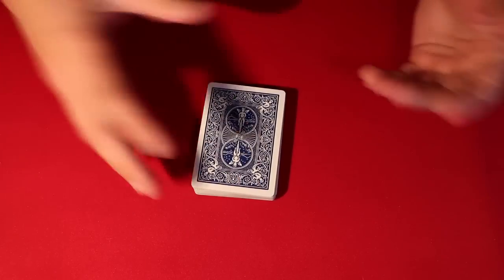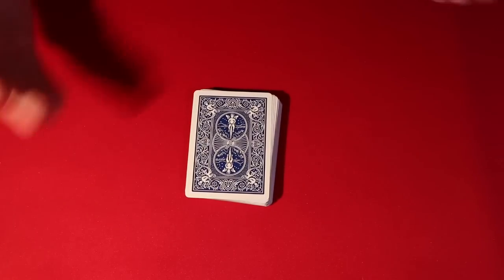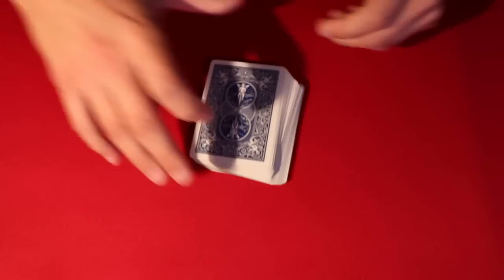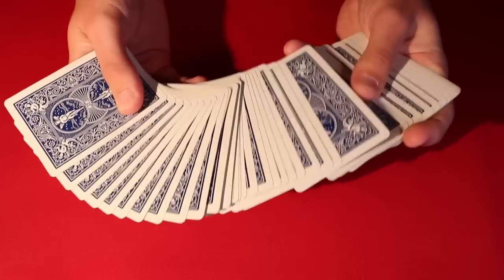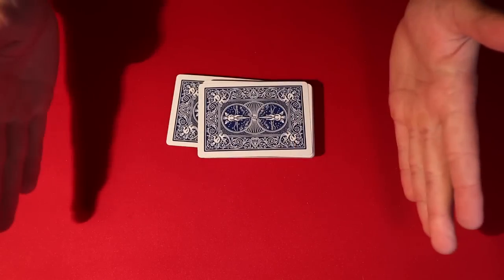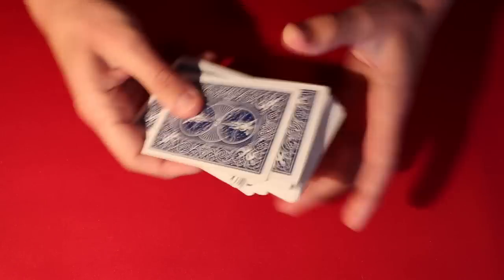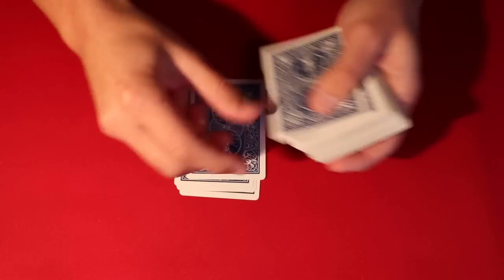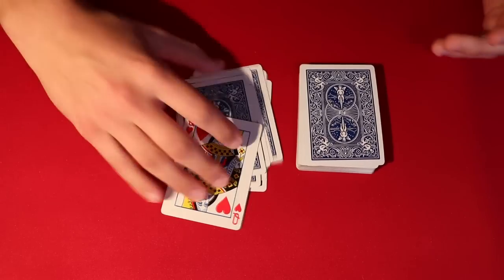Easy NO SKILL NEEDED Card Trick! (Feat. Hester23BearsCH)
Deck He Used (Blue Bicycle Deck):

Hey everyone! Today is a special video, because I am featuring one of the OG's of YouTube, Hester23BearsCH!! He's got a great trick that is super easy to perform, hope you enjoy! I also made a trick over on his channel, so feel free to check that out as well!

Timestamps:
00:00 - Performance
01:56 - Tutorial